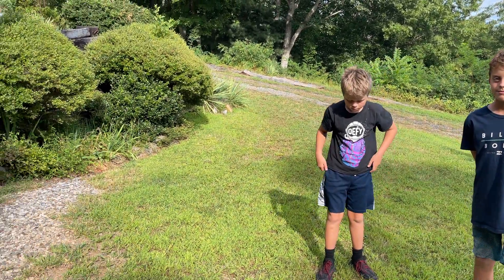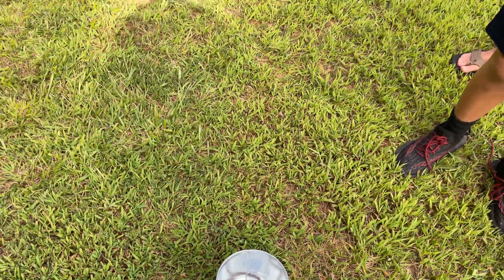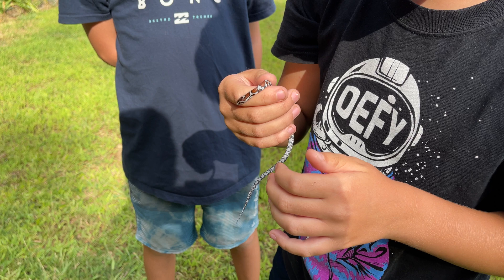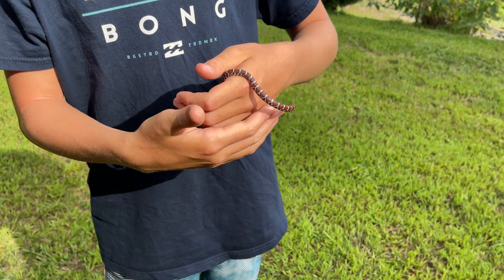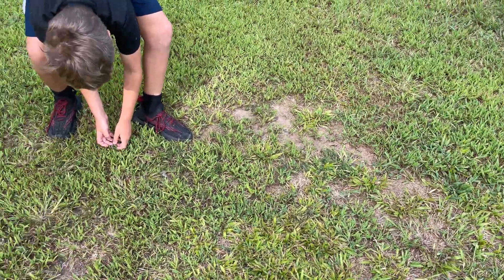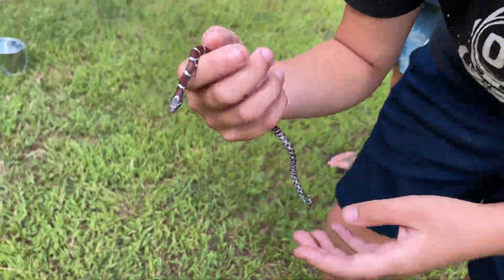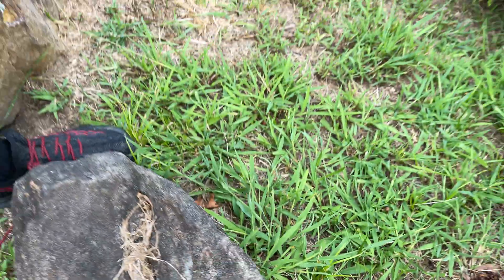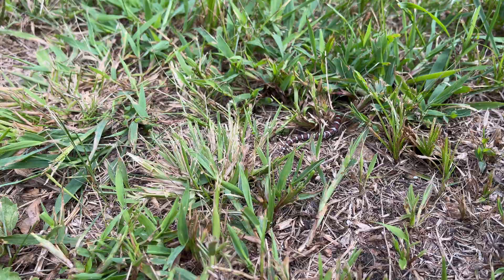Juvenile Eastern Milk Snake Lampropeltis triangulum triangulum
Juvenile Eastern Milk Snake Lampropeltis triangulum triangulum. Milk snakes are non-venomous and not harmful to humans or pets.  This little guy in living on our property in the southern Appalachian Mountains in north Georgia.